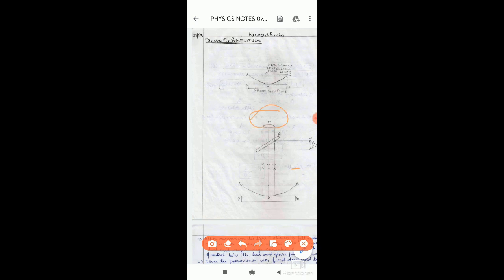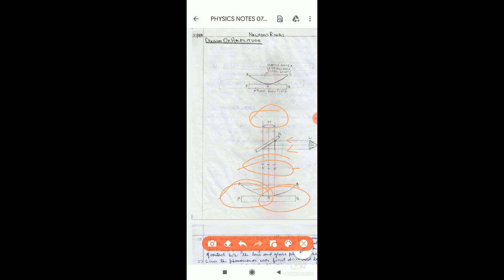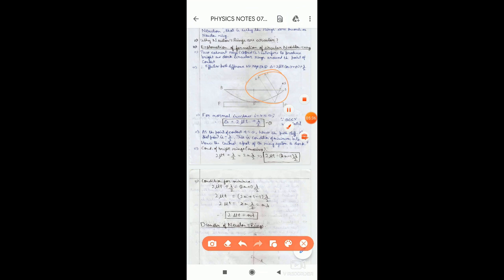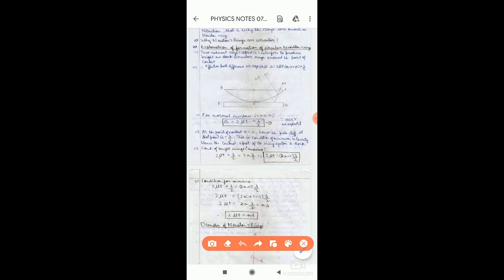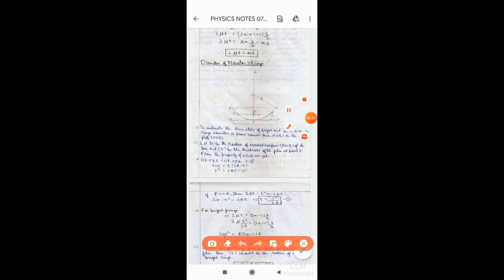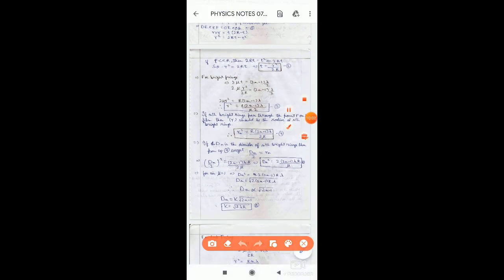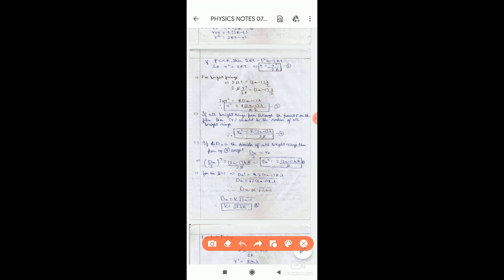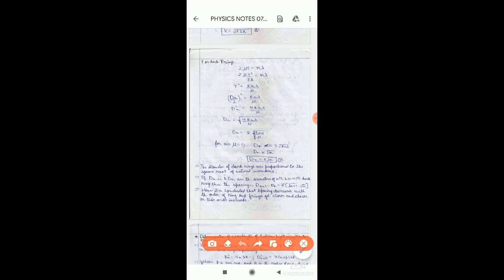BAS3102| Physics-I| Lecture-4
This Lecture covers the following Topics:
Newton's Ring & Diameters of Bright and Dark Rings